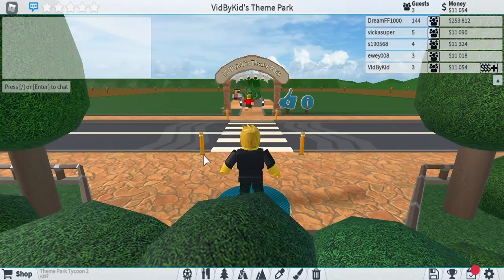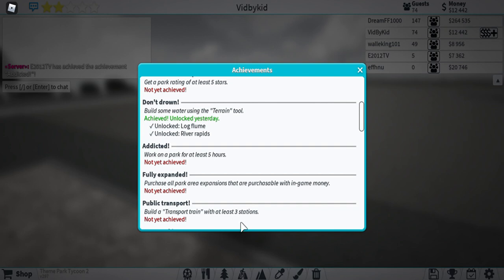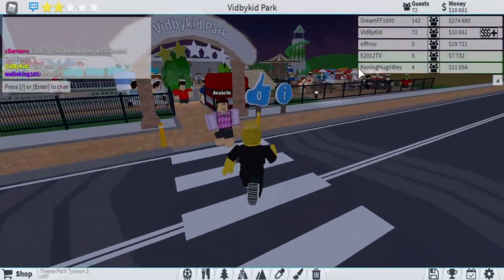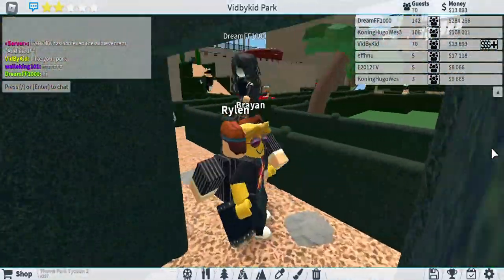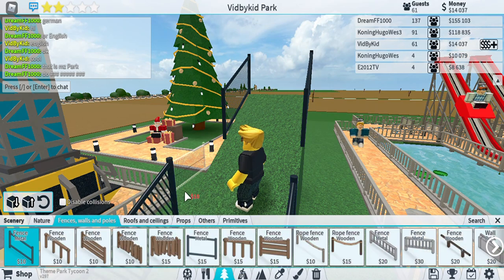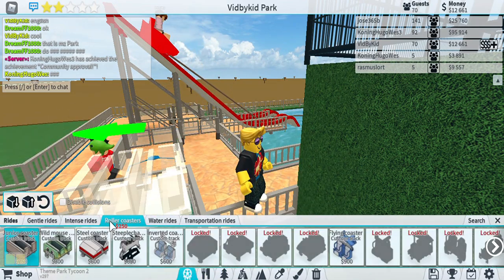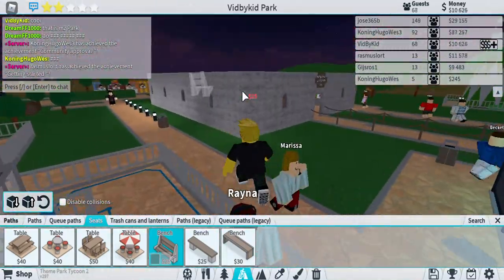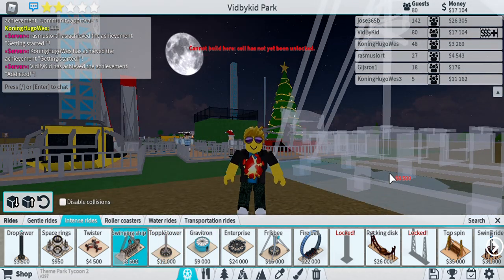Roblox Theme Park Tycoon 2 - Part 1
Part 1 playing Roblox Theme Park Tycoon 2

How to make a roller coaster and other amusements in Theme Park Tycoon 2 Roblox game.

The channel sharing videos made by kids — VidByKid.
Our aim is simply to find best videos that have been recorded by a child.

CLICK TO SUBMIT YOUR YOUTUBE VIDEO LINK
IN THE VIDBYKID COMMENTS SECTION

HELPING YOU, NOT OURSELVES
Whether you're a boy or girl, show your skills using a camera, phone, digital device or other equipment.
Vid By Kid wants to share your interesting stuff, like film, movie, clip or vlog, that shows your abilities and strength. The sort of thing you expect people to watch — we won't say no your wrong or it's bad — if your video is funny or about playing, toys, a person, robot, games or shows fun; we trust that it's cool and support you!

WHAT OUR YOUTUBE CHANNEL DOES
VidByKid is setup to be different — with our idea of sharing into the children's community — we give help to improve smaller YouTube channels, to get more views and encourage people to come back again!

VIDBYKID'S SCHEDULE
1. Weekly — play the best shared videos from other channels
2. Monthly — watch the newest episode from Vid By Kid and learn cool tips, techniques and other help
3. Featured — Will it be you? The finest video gets added to our playlist and setup in our videos (using cards / end screens / links) to advertise your channel

OUR SUPPORT TO HELP YOU
Helping us start, can improve your videos too.
With our clear reason, Vid By Kid wants to gain trust by sharing your videos (related to childrens stuff) that can improve and grow when ranked high in YouTube searches.

SUBMIT & SHARE
🔎 Search for @ShareMyVideo or VidByKid
🎥 Provide your video link in the comments
😎 We'll do the rest to publish it!

Right, cut to the chase — copy your video link (address / url) and paste.  You will enter forward to be chosen in our weekly selection.

Channel setup by father and son — we hope to have found a YouTube niche and you like our purpose.
Our technique keeps things simple! With many ideas, we want to escape burn out or tired from producing too much.

*NOTE* Only YouTube videos taken by kid's are shared on this secure channel.

Video by Kid. The channel that shares Videos taken by Kids.

VidByKid.com // KiddieVids.com // Kideographer.com
The future of video is in their hands.

ʿVΒΚ‒Title Name Hereʾ

VIDEO CONTENT

ADD SUBTITLES/DIALOGUE HERE

// SEARCH FOR

END SEARCH //